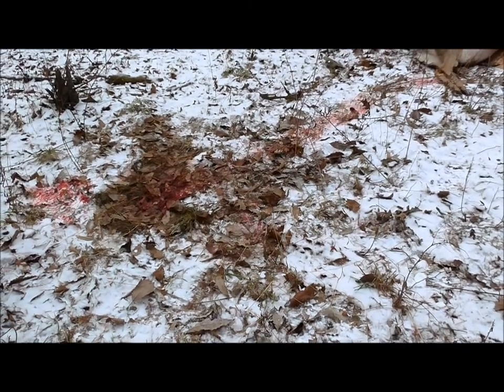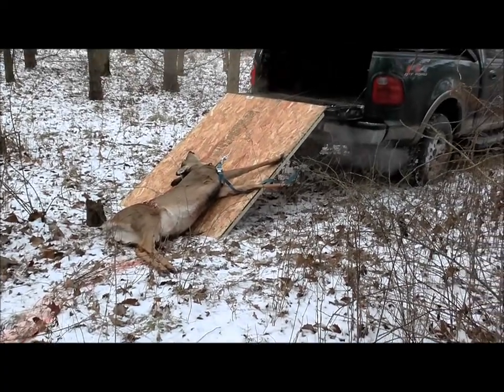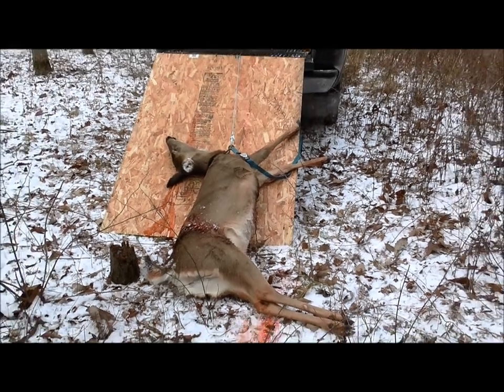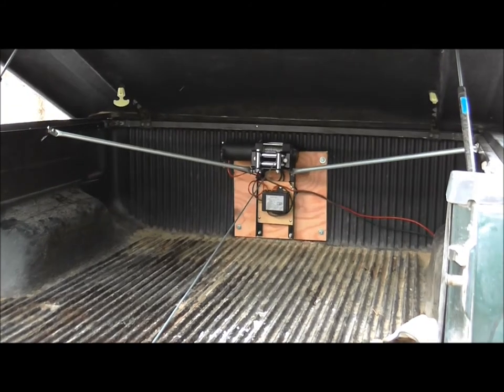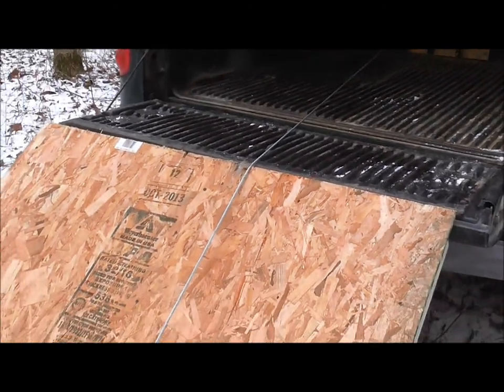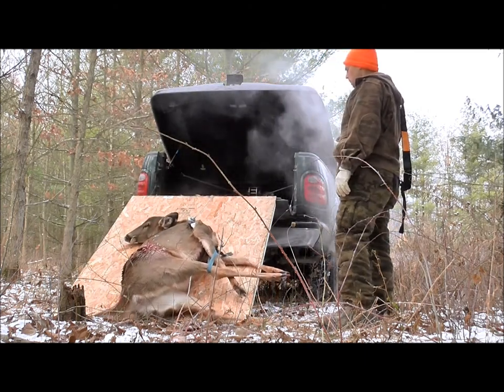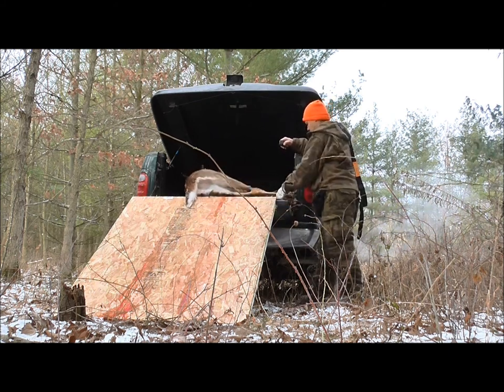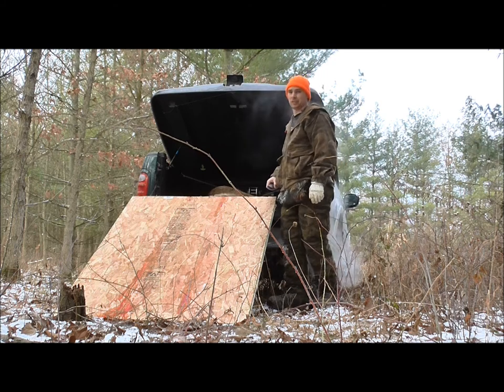HOW TO LOAD A DEER WITH A WINCH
The easiest way to load a deer into the truck using a winch.